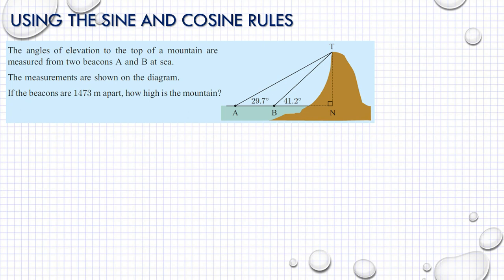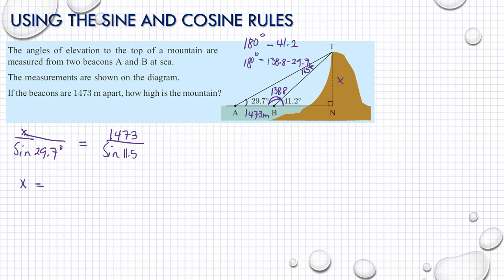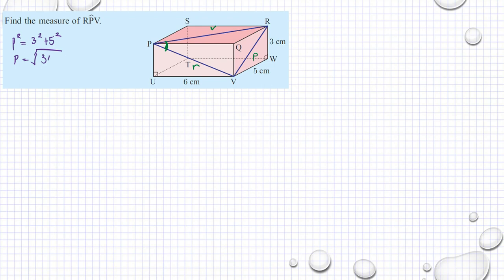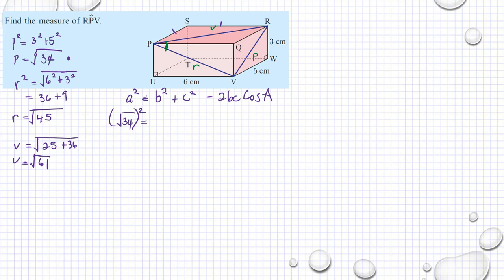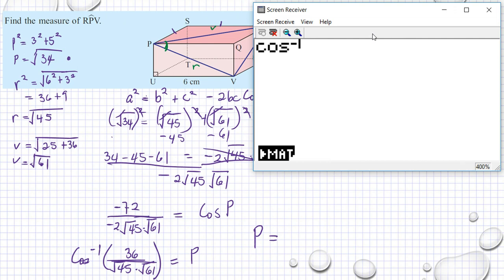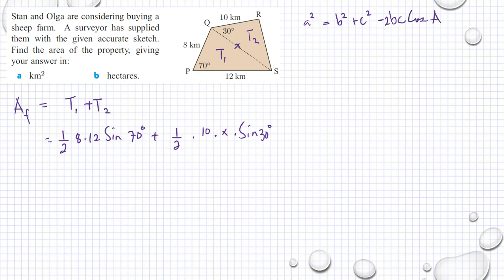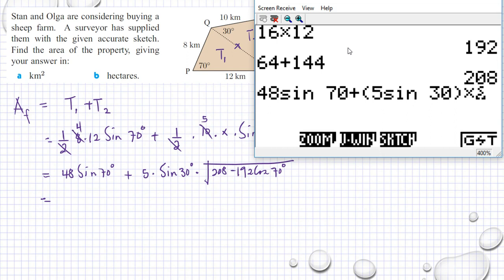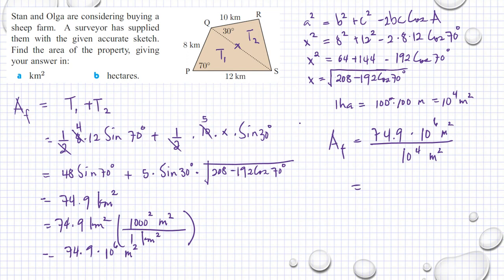PRC LET Reviewer Trigonometry Using The Sine and Cosine Rule part 1